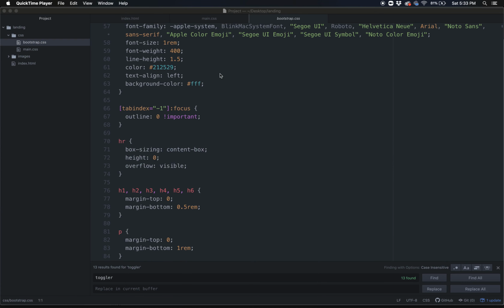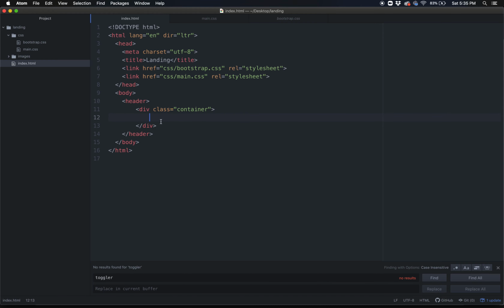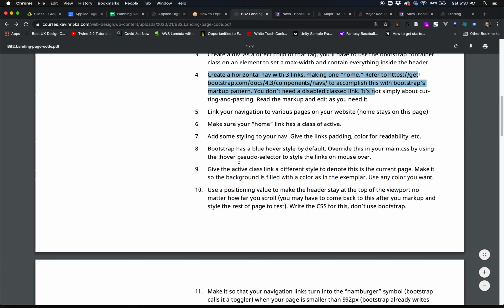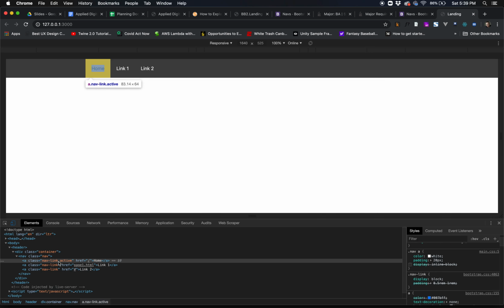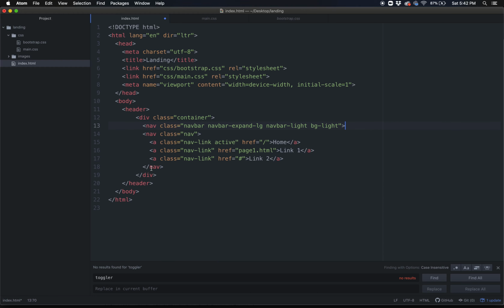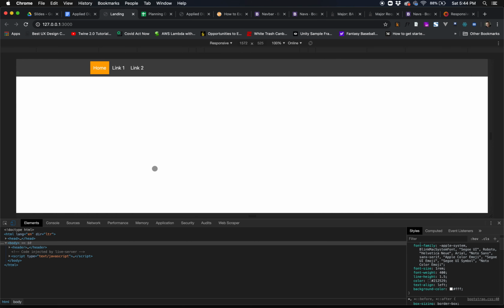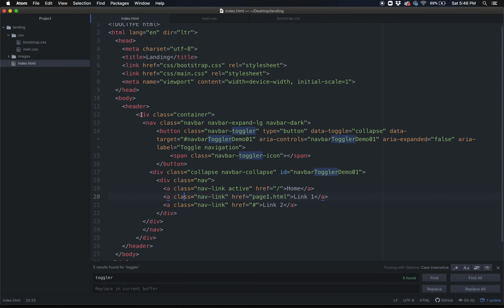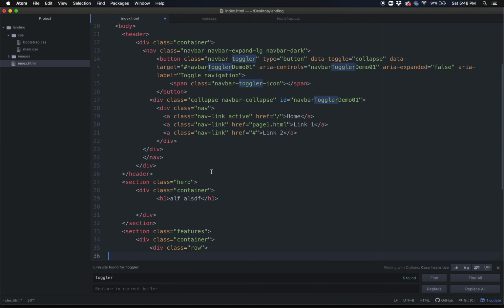1. Setup and Navbar (previously named bootstrap walk)